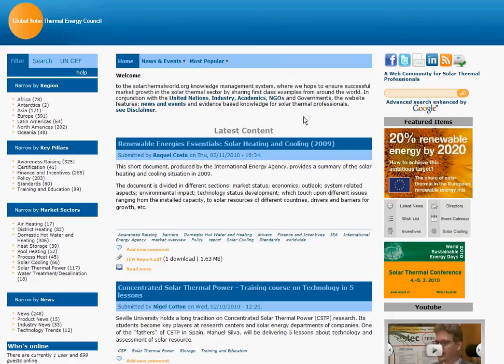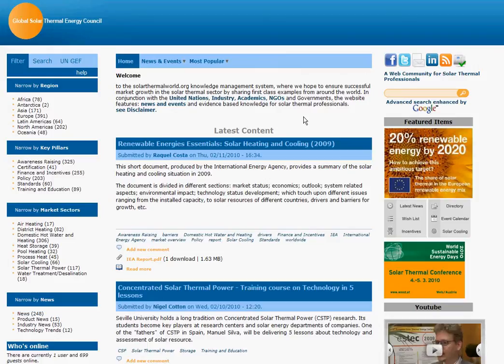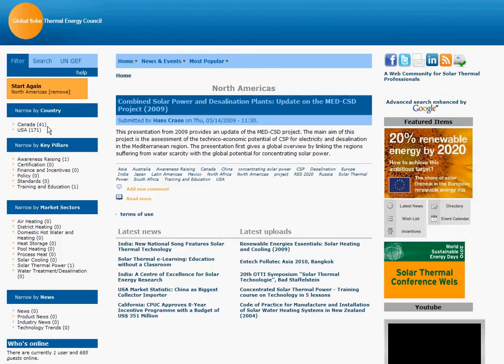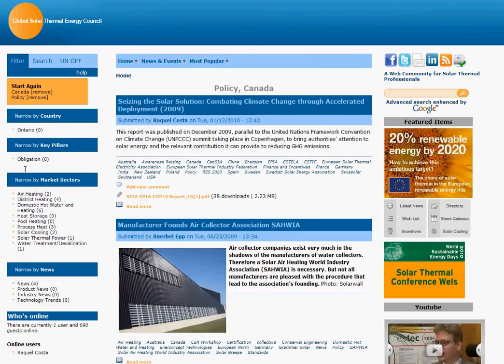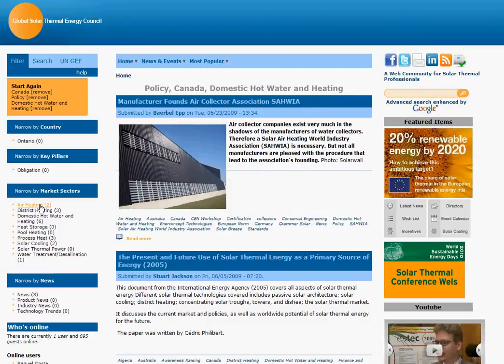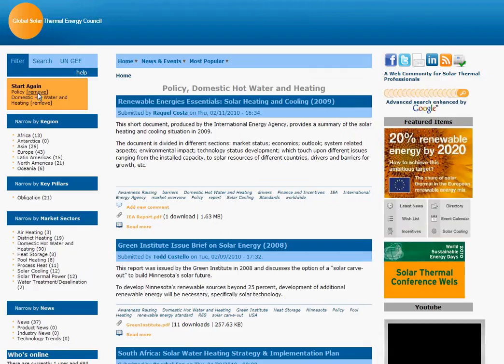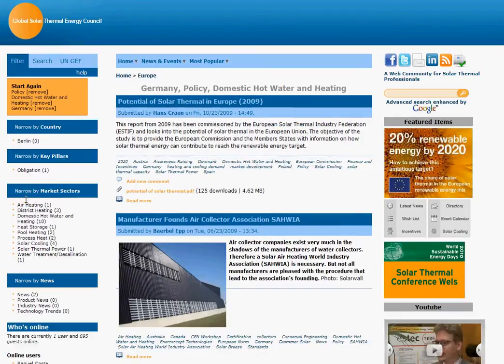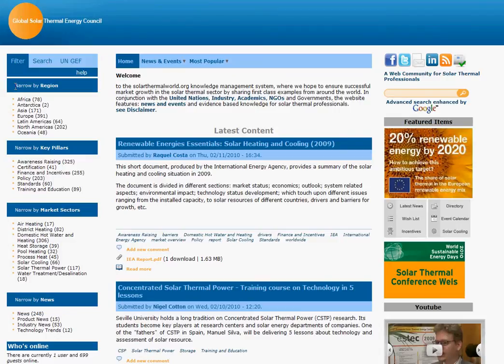Solarthermalworld.org Tutorial Video: How to Navigate on the Website Using the Filter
Tutorial video on how to search for information using the filter of the